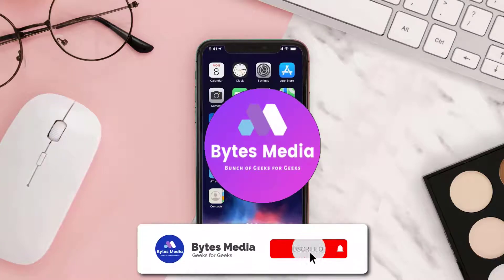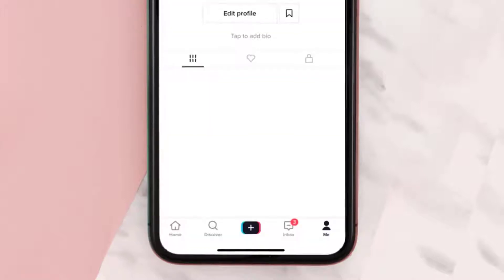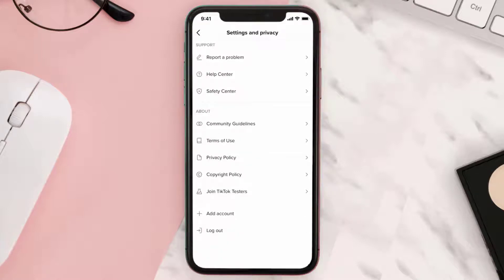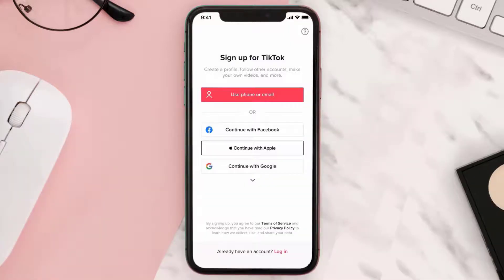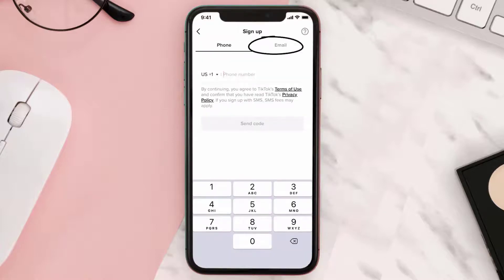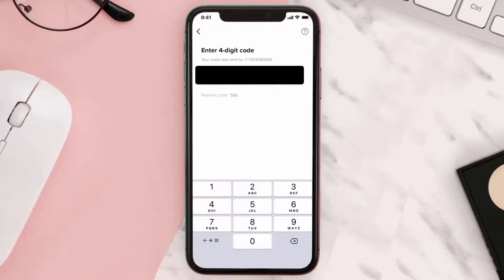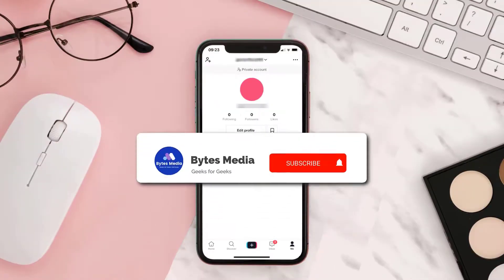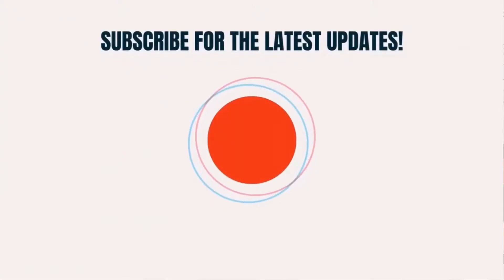How To Change Your Age On TikTok Without Deleting Your Account (NEW)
If your age was entered incorrectly in the TikTok app and you wish to correct it without making a new account. This video is for you. In this video, I'll show you How To Change Your Age On TikTok Without Deleting Your Account. This is the easiest and fastest way to Change Your Age or Biryhday On TikTok. Make sure you watch until the end of this video to find out How To Change Your Age On TikTok Without Deleting Your Account on Android and iPhone. These methods work on Android as well as iOS 11, iOS 12, iOS 13 and iOS 15. Hope you enjoy!

Topics Covered:
how to
change tiktok age
tiktok age change
how to change your tiktok age
How to change your age on TikTok without deleting your account
how to change age on tiktok
how to change your age on tiktok
how can i change my age on tiktok
how to edit my tiktok age
how to change my tiktok age
change age on tiktok
how to change birthdate on tiktok
tiktok tutorial
how to change birthdate on tiktok 2021
change birthdate on tiktok
tiktok age